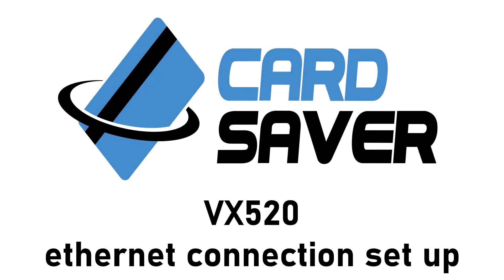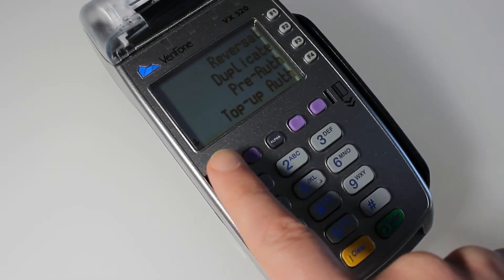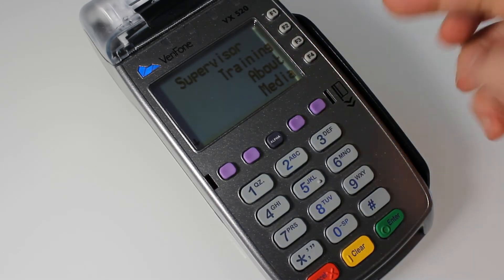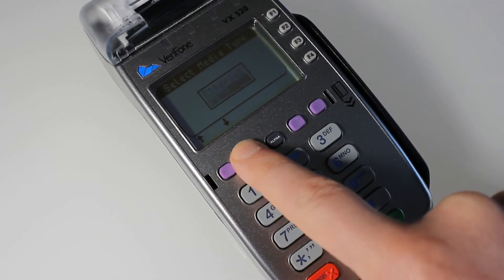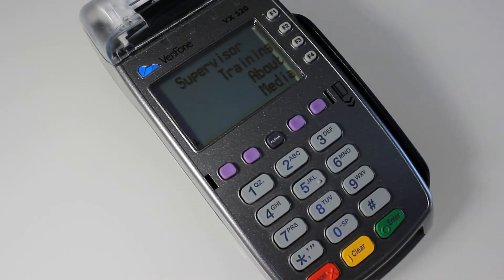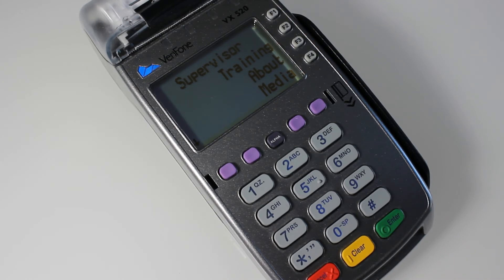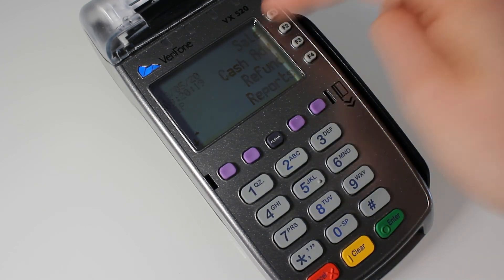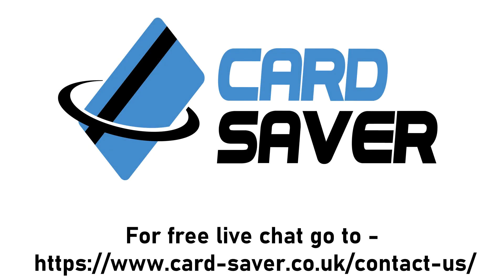VX520 Ethernet (IP) Connection Set Up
This video will demonstrate how to set up your terminal via your internet connection.

Double check everything is connected before you power everything on. Also if you are having set up connection issues restart your internet and try the connection steps again.